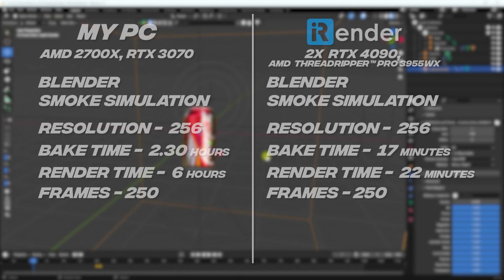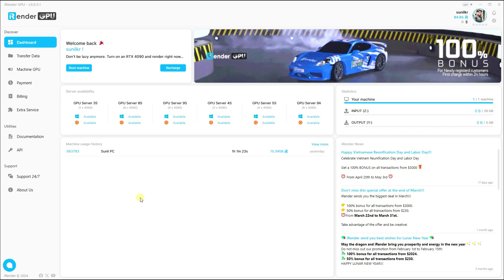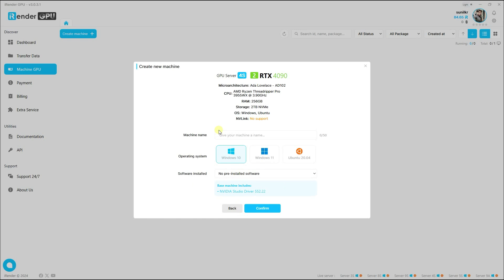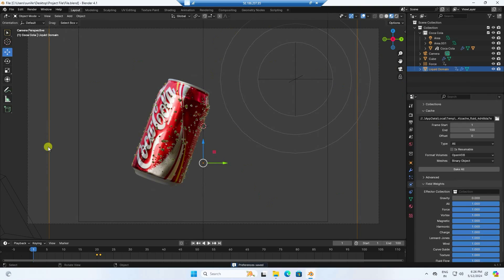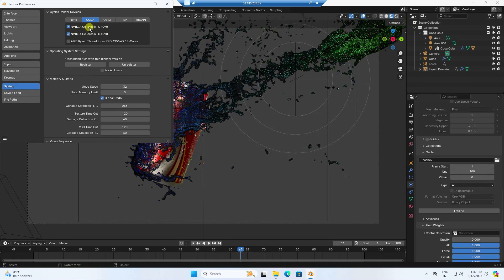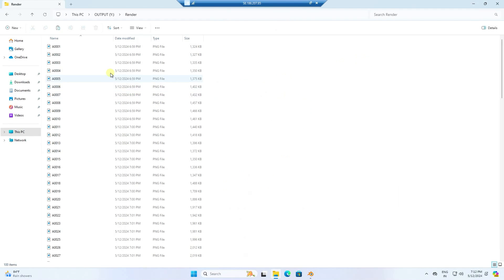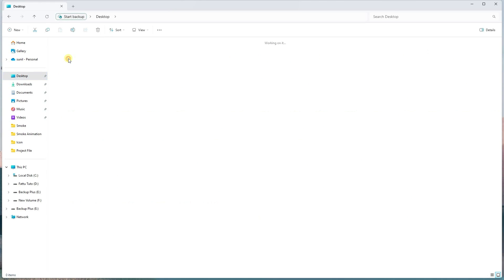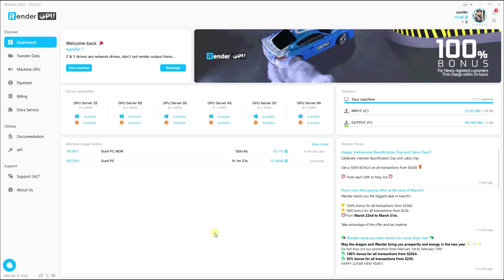20x Faster Render With RTX 4090 GPU for Blender | iRender GPU Render Farm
in this video, I will show you iRender Cloud Rendering | Render Farm Services.
iRender is a Professional GPU-Acceleration Cloud Rendering Service. you can use 1/2/4/6/8 x Nvidia RTX 4090 GPU To get your work done faster. and you can use any 3d software in iRender.

Timestamp -
00:00 - intro
01:07 - iRender Web & Register
02:02 - Upload Project File
02:45 - Choose RTX 4090 Gpu
04:18 - iRender Cloud Service
04:52 - Blender Bake & Renders
08:20 - Download Renders
09:18 - Final Work
10:05 - Helpful & payment